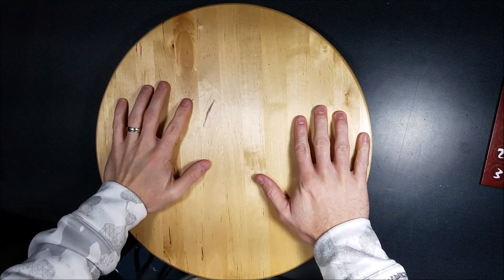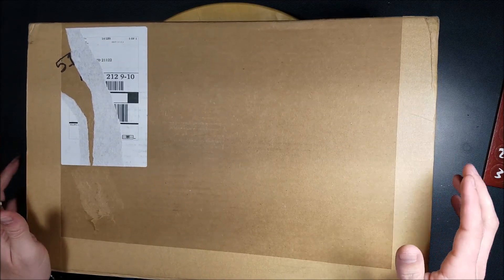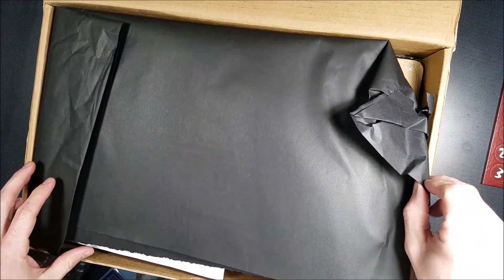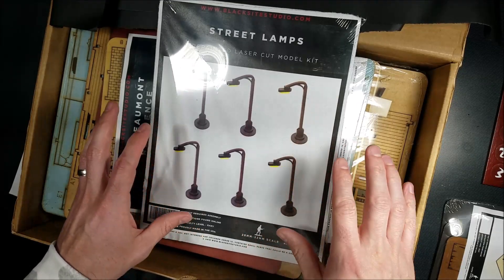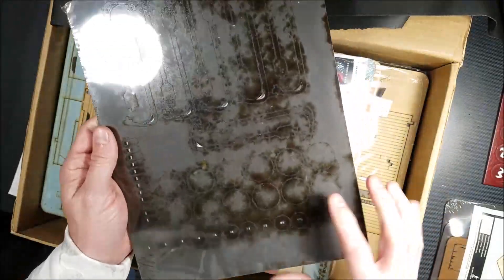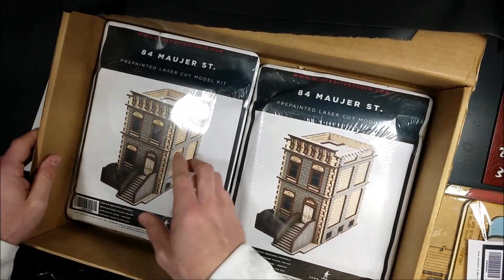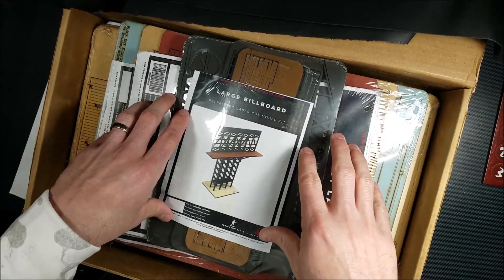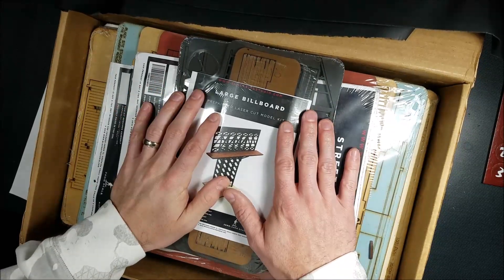Black Site Studio Black Friday Order Unboxing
There were some crazy deals being offered up on Black Friday.  Let's see what's inside of the box from Black Site Studios.